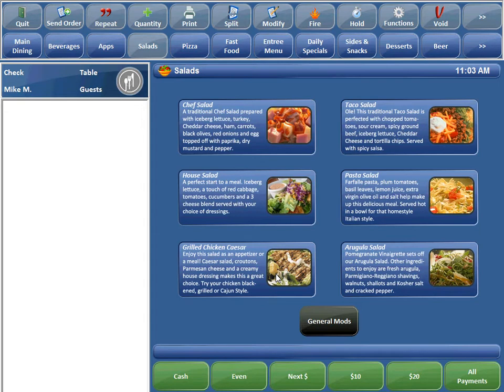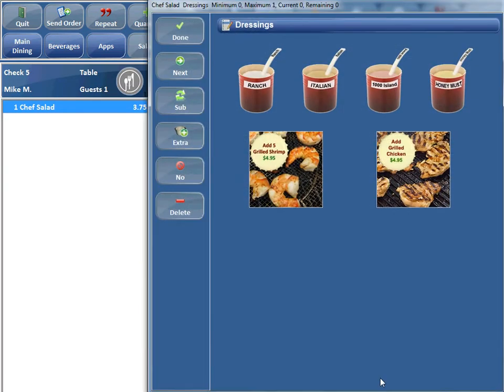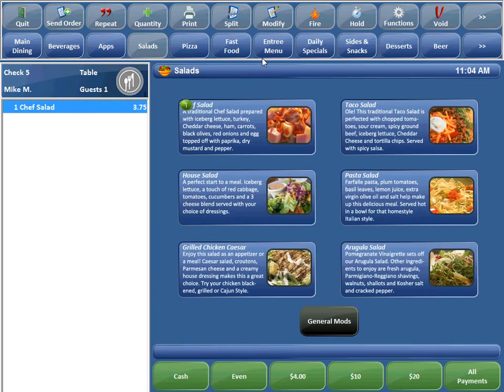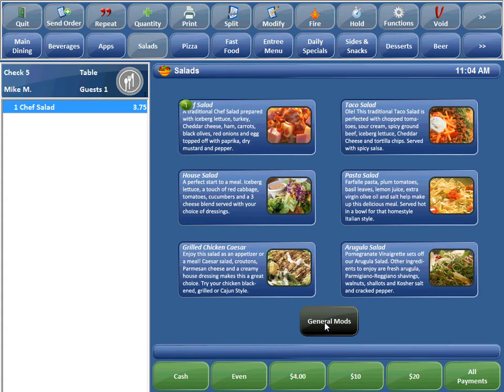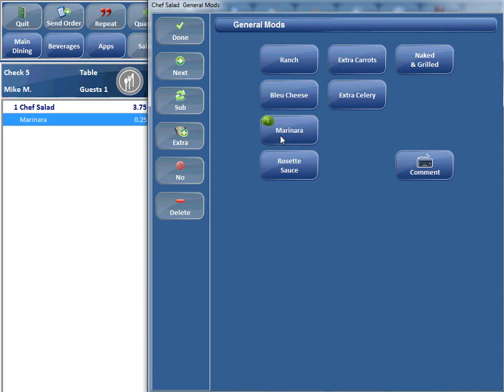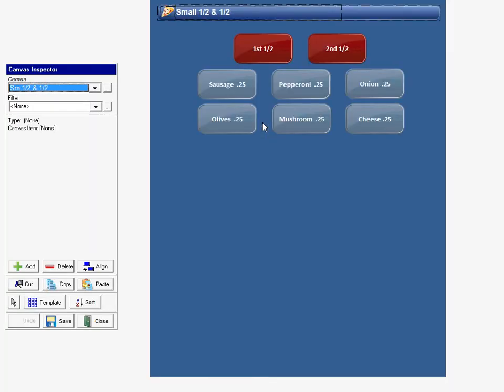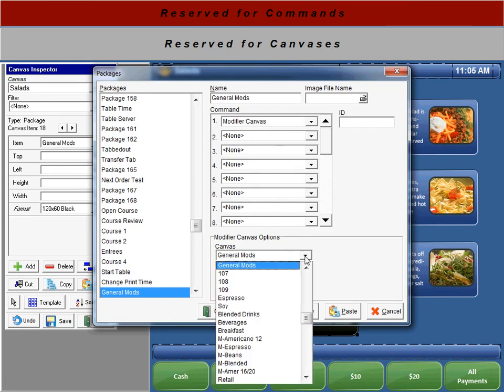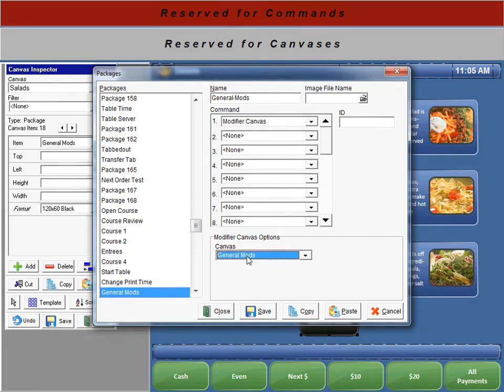Modifier Canvas Package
The Modifier Canvas Package allows the user to setup a button that will display the chosed Modifier Canvas directly.